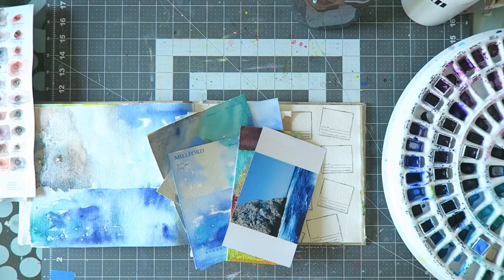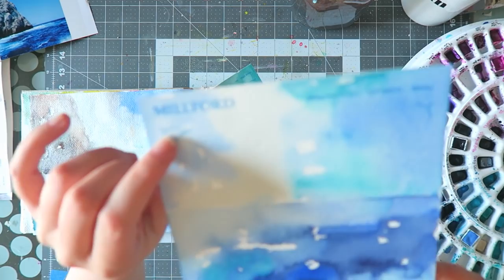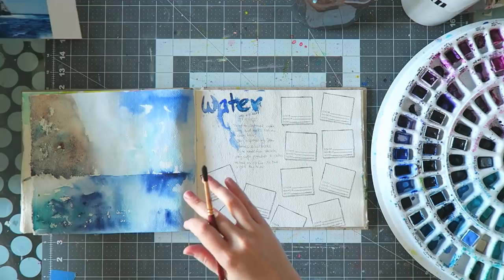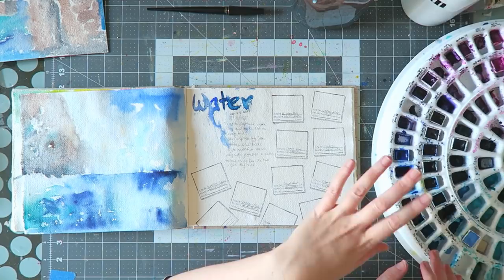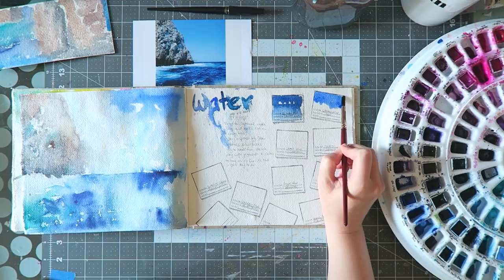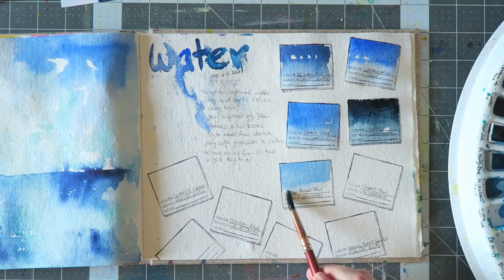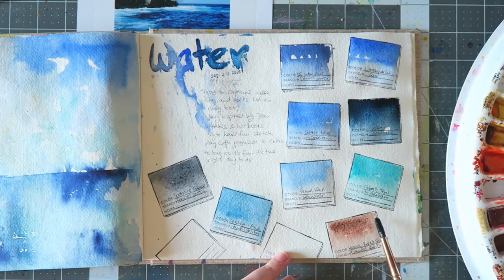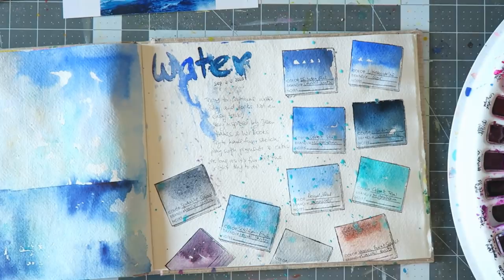On My Desk - Watercolor Chat, Palettes, Swatching Blues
Shown & Mentioned in video-
Khadi Journals-

Jean Haines book-

I buy most of my watercolors at Jackson's art Supplies-

Canon G7X
photo-